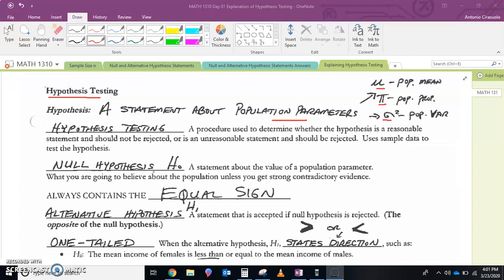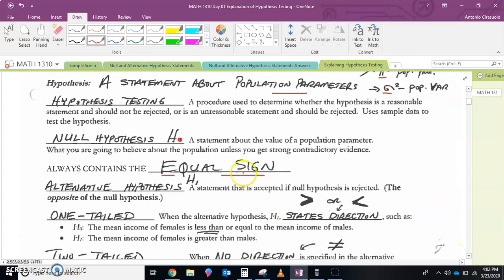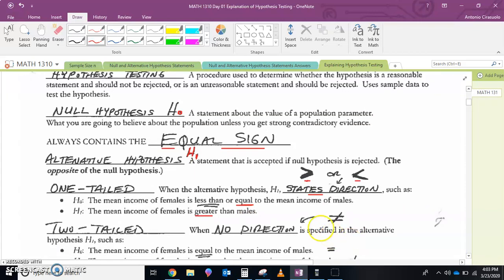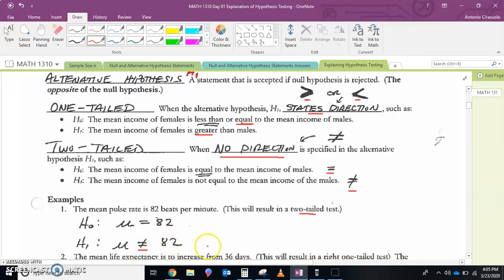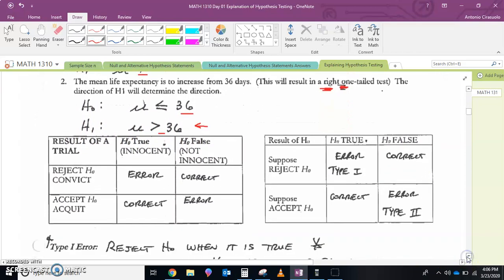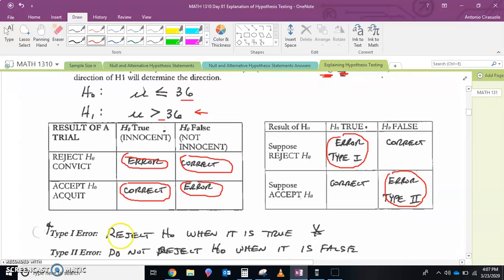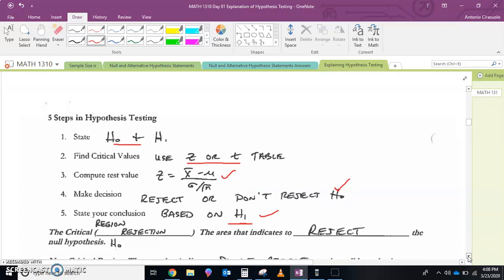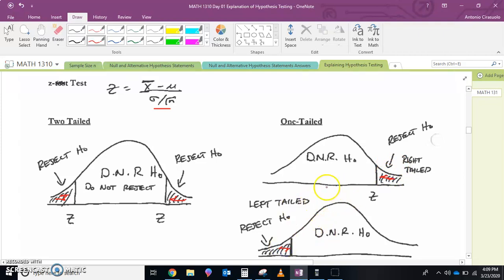MATH 1310 Day 01 Explanation of Hypothesis Testing